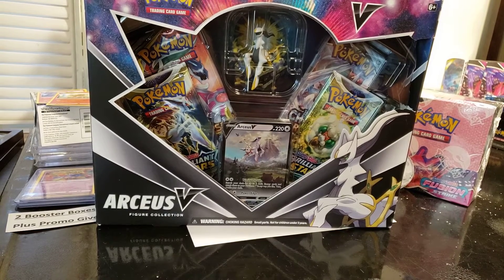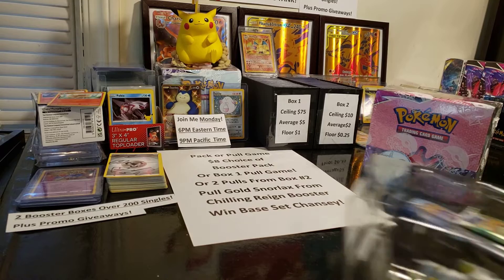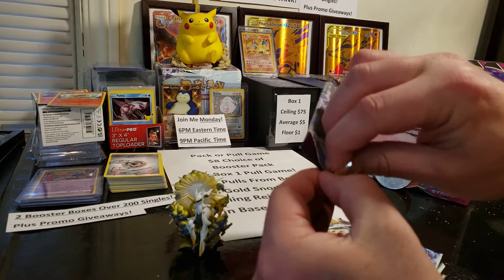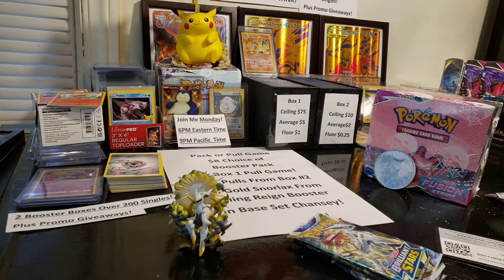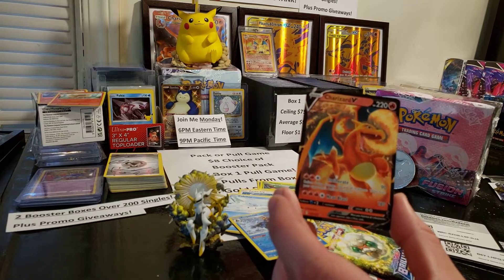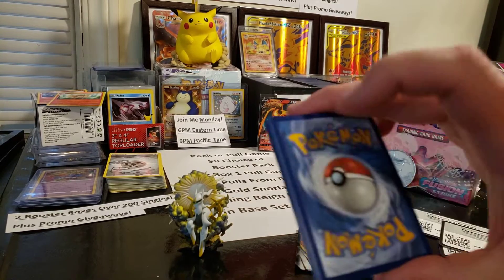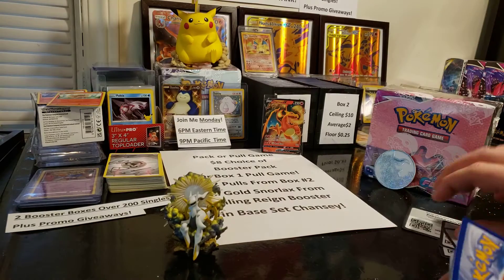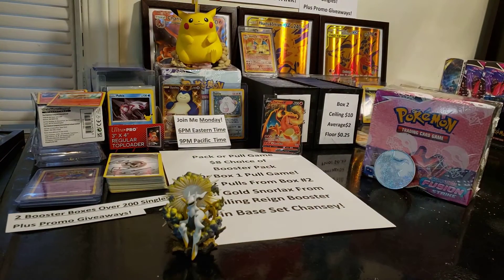MY FIRST EVER WHATNOT STREAM IS TONIGHT! QUICK PREVIEW! Arceus Figure Collection Opening!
Free $10 credit for first time whatnot users! Use my link here see you tonight for my first stream 6pm eastern 9pm pacific!